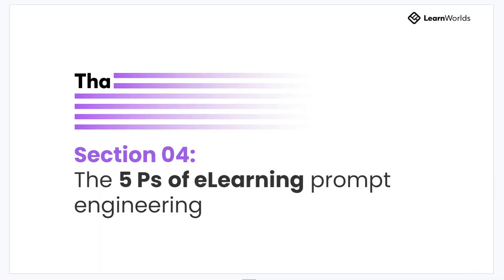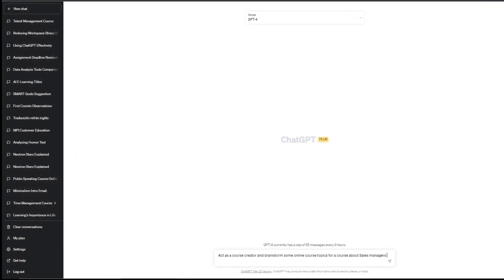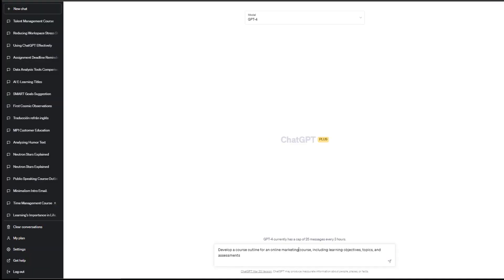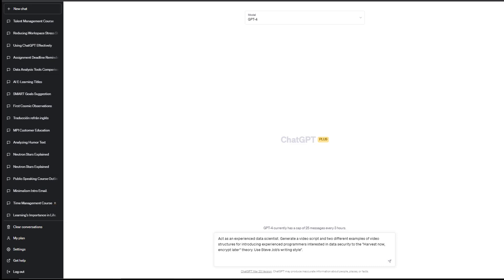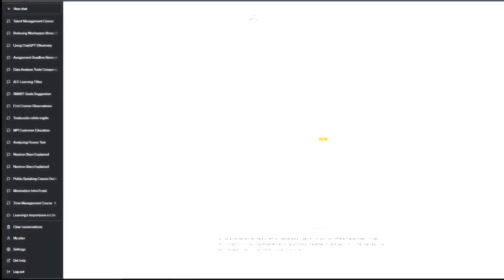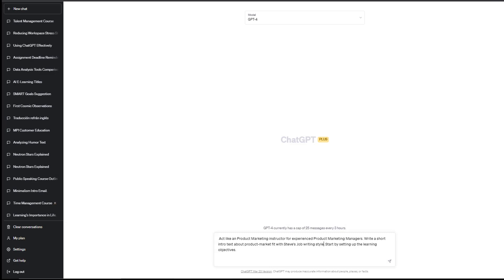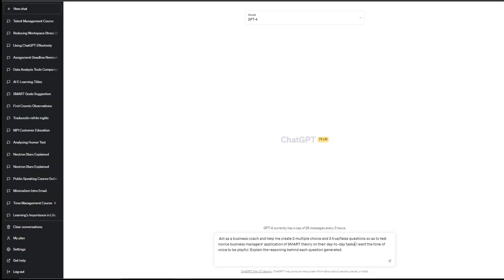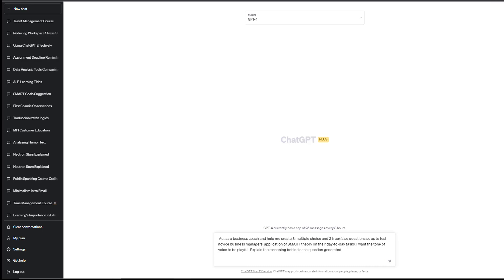Essential eLearning Prompts for ChatGPT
📢 Unlock the Potential of AI: Enroll in Our Free Course on Essential eLearning Prompts for ChatGPT 🤖📚

Learn from our expert Learning Designer, Eliza, and discover how to communicate effectively, create and optimize learning content, improve the output language and tone of voice, and more with ChatGPT!

Join Course Masters and learn how to create & sell an online course by Expert Creators